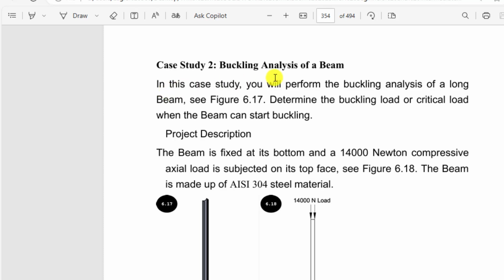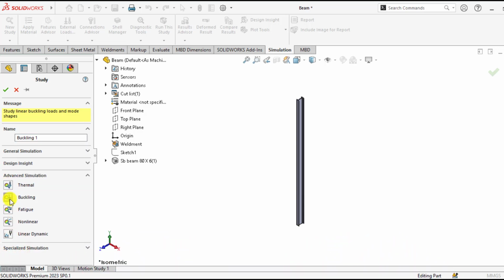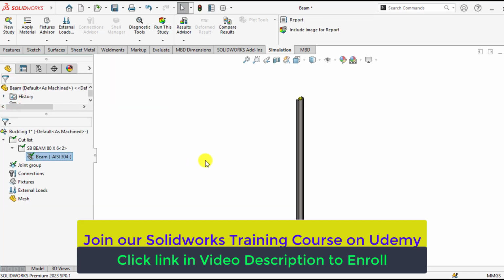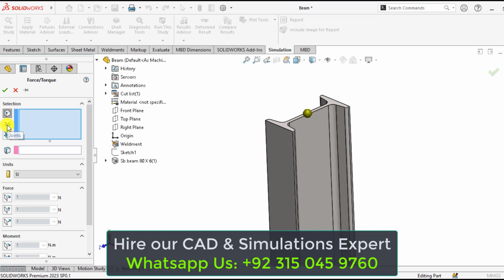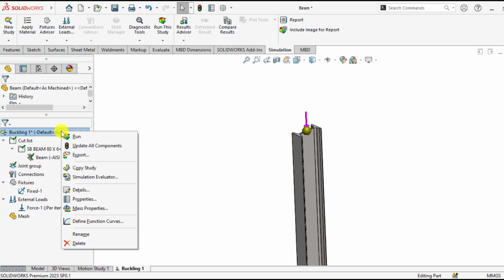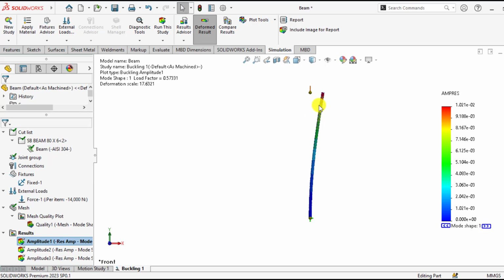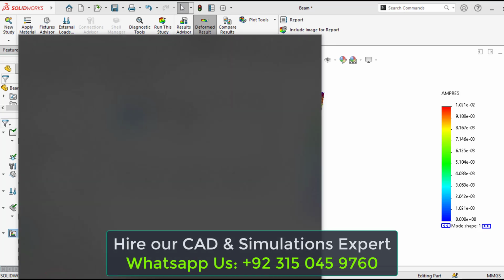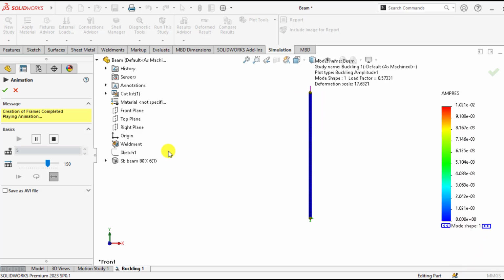Solidworks Simulation | Buckling Analysis of a Long Beam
In this case study, you will run the buckling analysis of a beam with Solidworks 2023 Simulation module  and
 determine the buckling factor of safety of the beam under the
 applied compressive load. Also, you need to calculate the buckling
 load or critical load based on the buckling factor of safety of the
 beam.